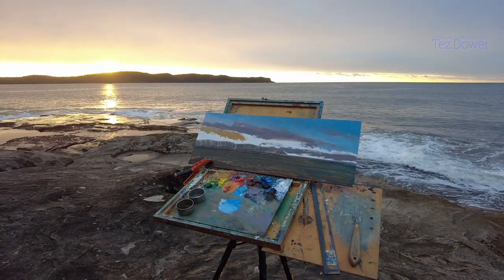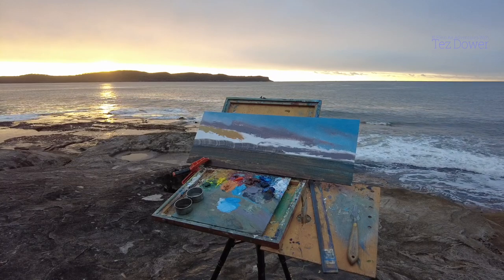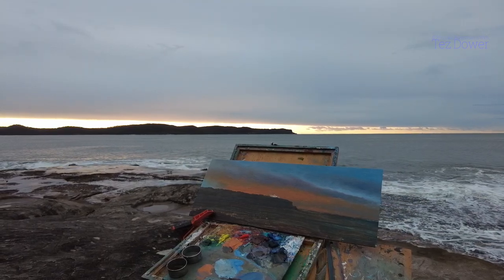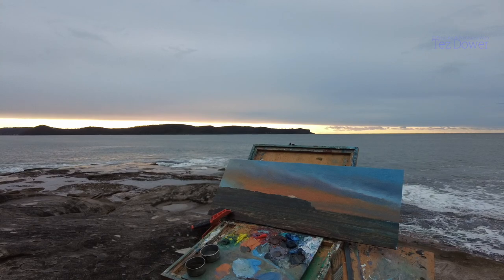Outdoor Oil Painting - Australian Coastal Sunrise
G'day and welcome back everyone, I'm at Pearl Beach this morning having a go at another sunrise. The wind was howling, The sea was pumping and the sky was moving so quickly. Did I capture the scene? You tell me :)
Thanks for viewing and I will catch you in the next video.